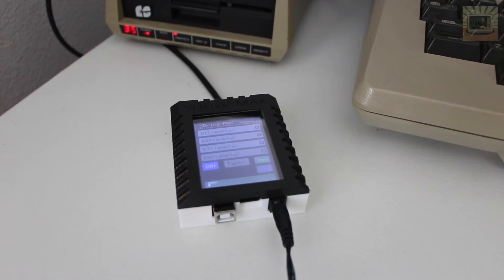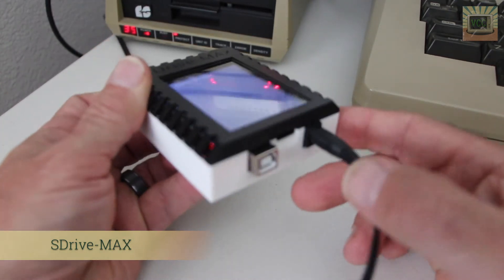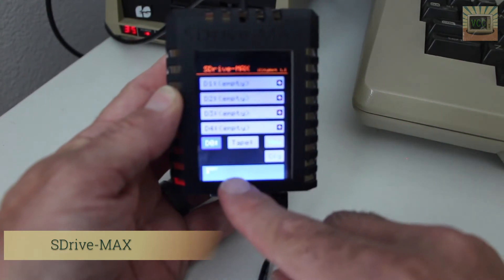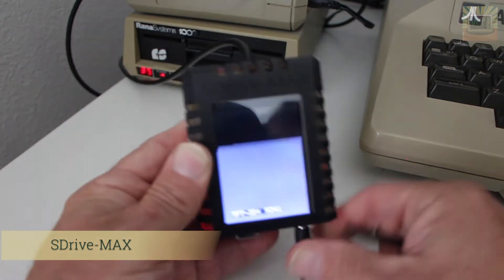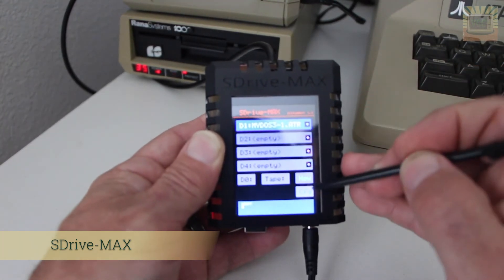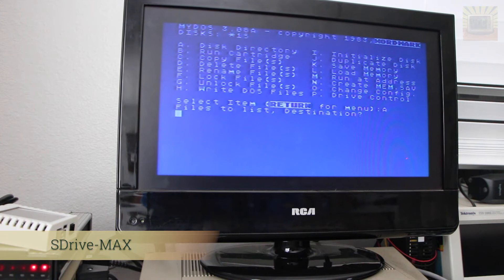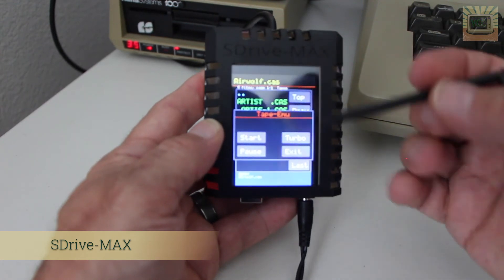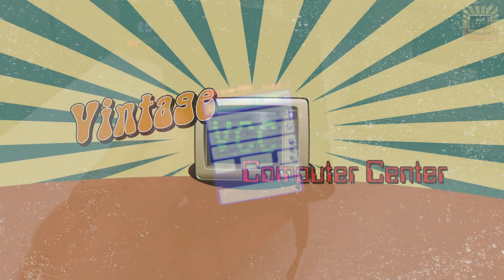SDrive-MAX Overview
This is a brief overview of the SDrive-MAX disk drive emulator for the Atari 8bit computer line.

Sorry about the focus we are still learning, we promise they will get better :)